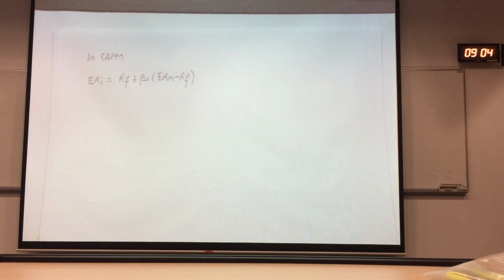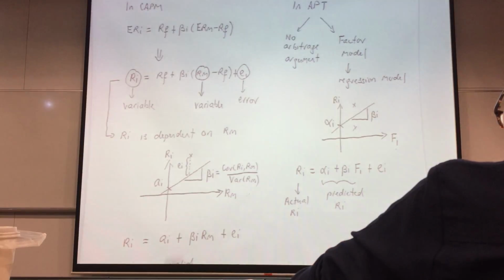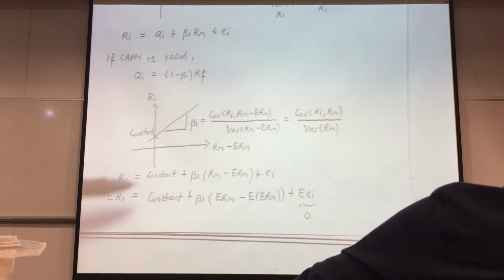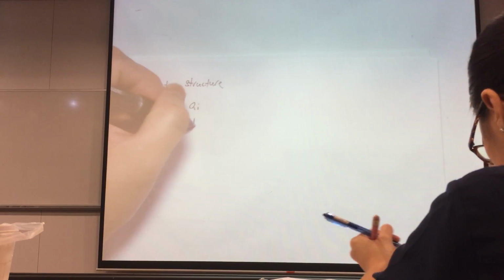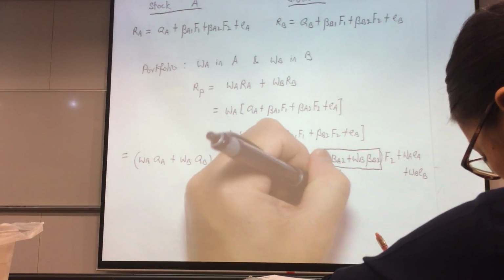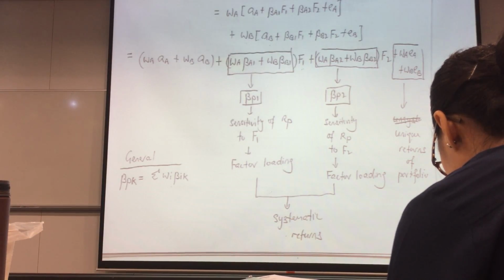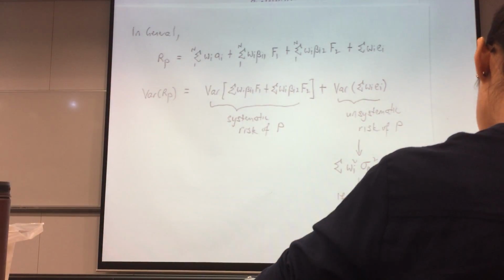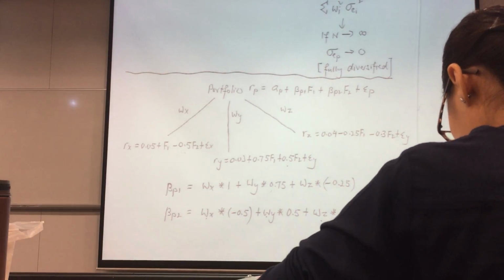30 Jan 2018 CF Class Video First half part 2